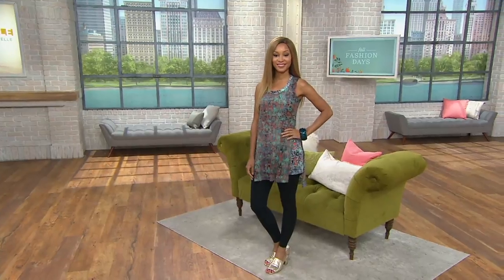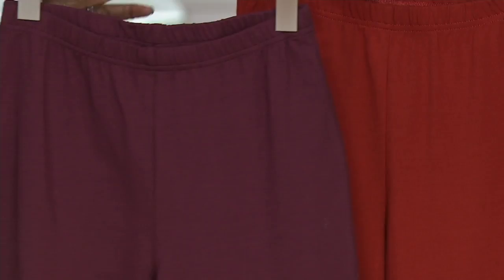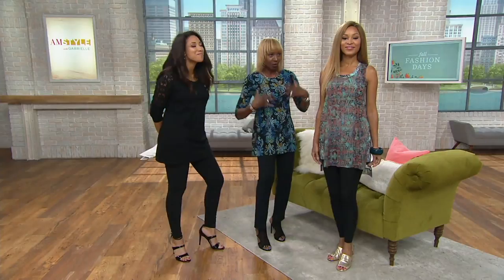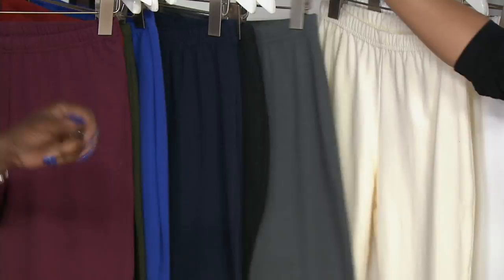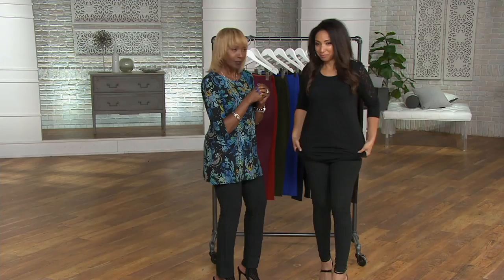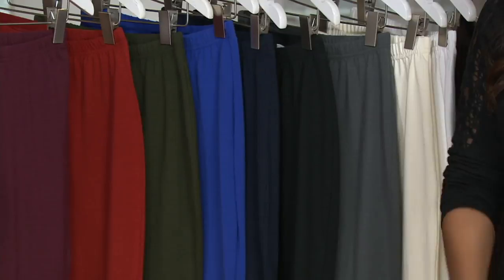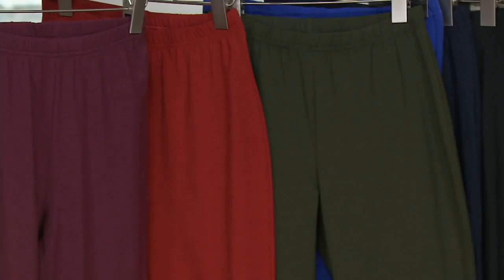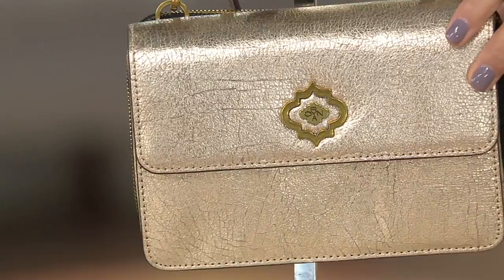Women with Control Knit Pull-on Leggings on QVC